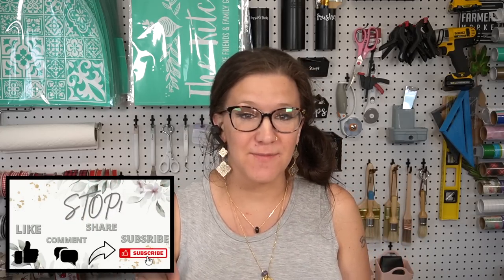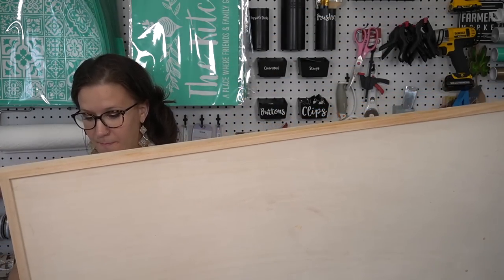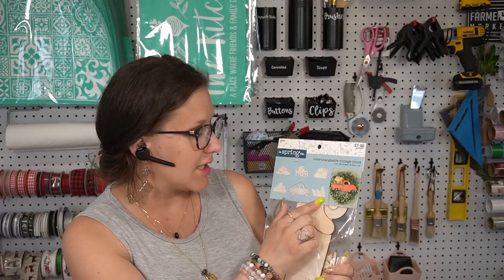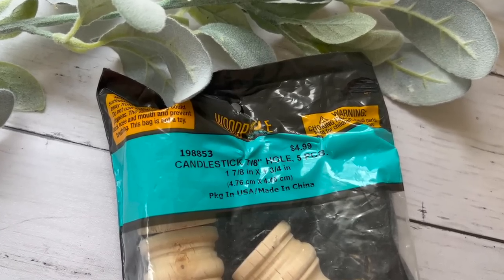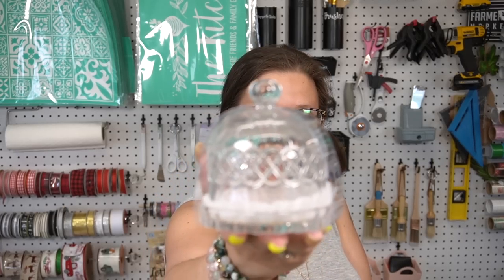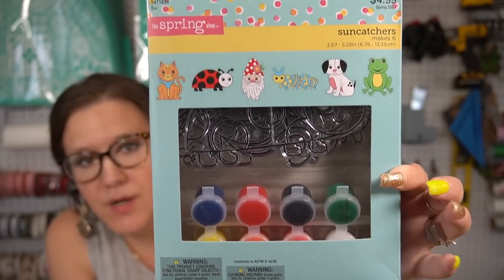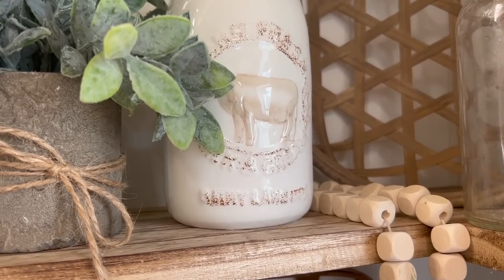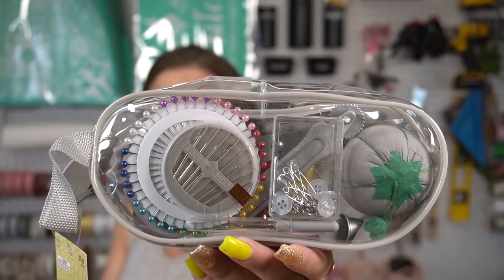NEW HOBBY LOBBY CLEARANCE HAUL | NEW CLEARANCE ITEMS AT HOBBY LOBBY | SHOPPING HAUL 2022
xoxo~ Melissa